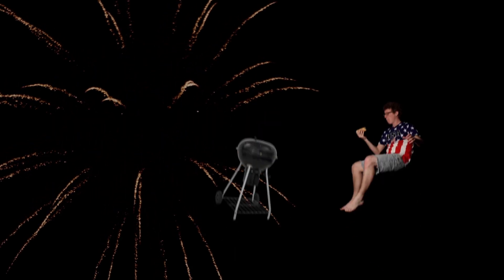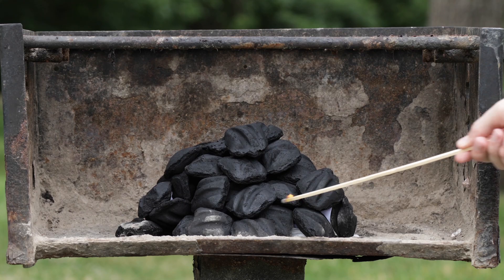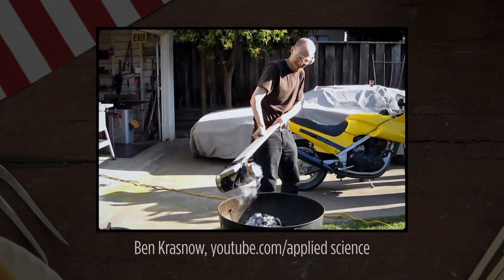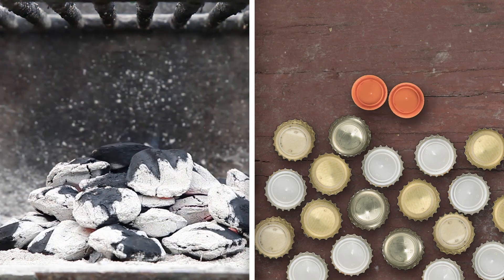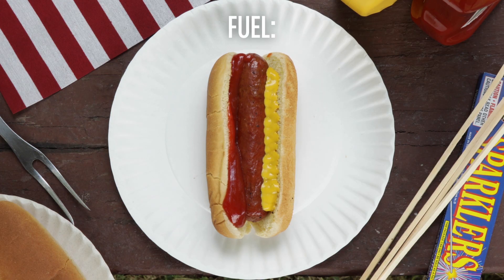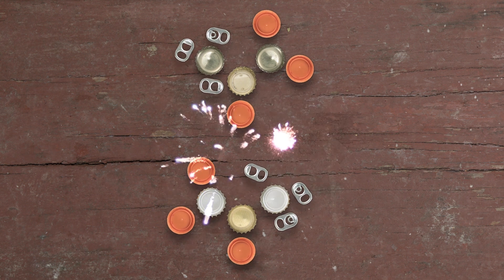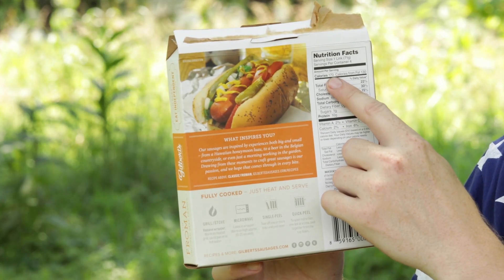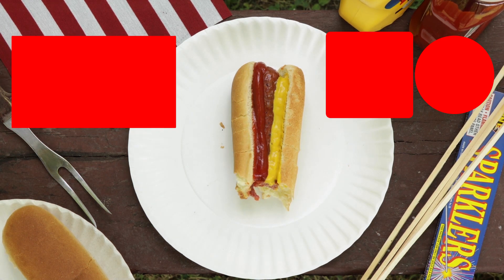Your Body Is A Firework (Scientifically Speaking)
The same process that makes fireworks explode powers your body.

Credits:
Produced by Adam Cole (@cadamole) and Ryan Kellman (@ryanjamescliff)
Production assistant: Shuyao Chen
Senior Editors: Alison Richards and Andrea Kissack
Supervising Editor: Anne Gudenkauf

1812 Overture – Pyotr Tchaikovsky
1812 Overture Blues – Emanuel Kallins, Regan Ryzuk

SFX from amazing Freesound.org users:
cheeseheadburger
waxsocks
tjandrasounds
stevemeli
aurea
160033
lth-stp
rhumphries
omar-alvarado
kwahmah
antumdeluge
sethlind
ayliffe
jarredgibb
lebcraftlp
roscoelee
electroviolence
leosalom
lebosqui
benboncan
electroviolence
qat
fractalstudios
xtrgamr
mrauralization
heigh-hoo
jberkuta14
robinhood76
mrthenoronha
carroll27
pfranzen
bmaczero
theredshore
rhumphries